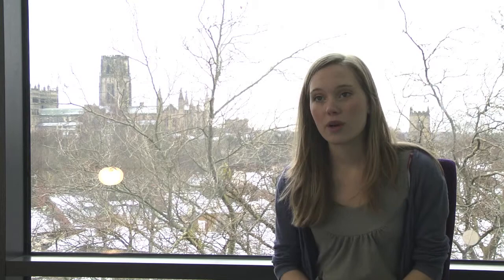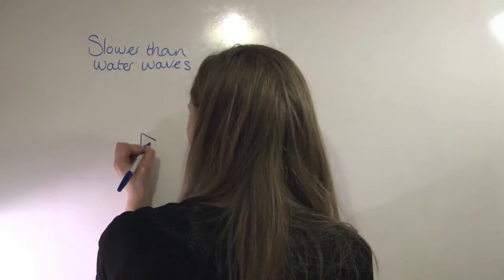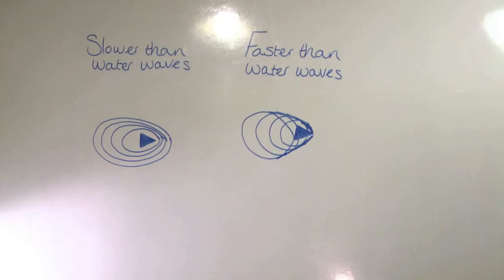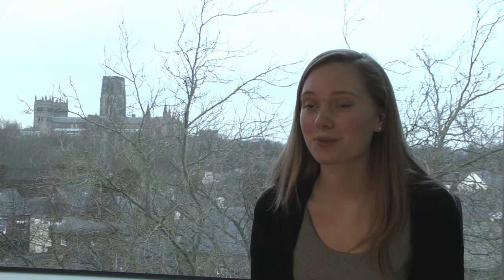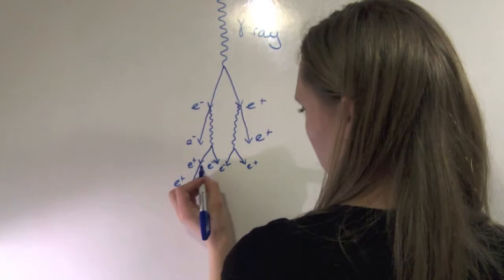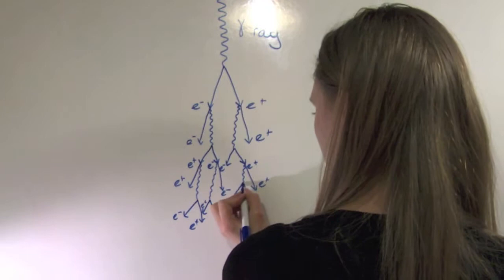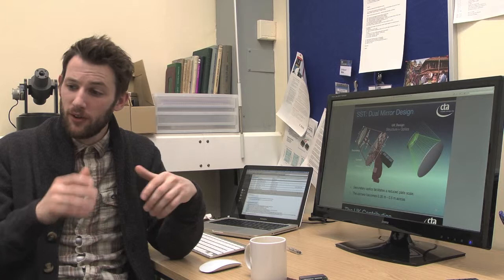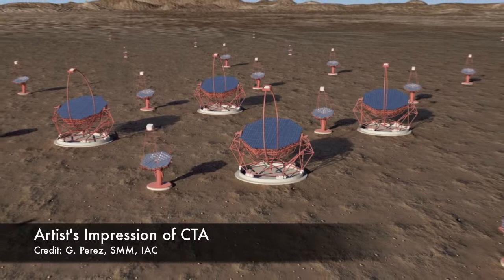The Cherenkov Effect and Cherenkov Telescopes [A CTA-UK Prototype Podcast]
The Cherenkov Telescope Array will be the next generation of ground-based gamma-ray telescopes, it will see extremely high energy phenomena!

This video explains how Cherenkov telescopes work.

These podcasts were created for a final year project at Durham University.